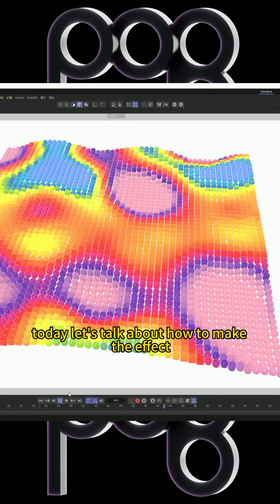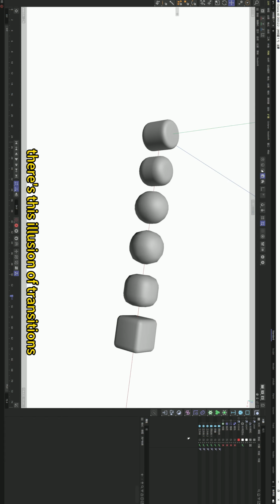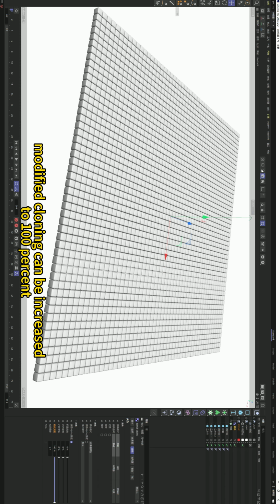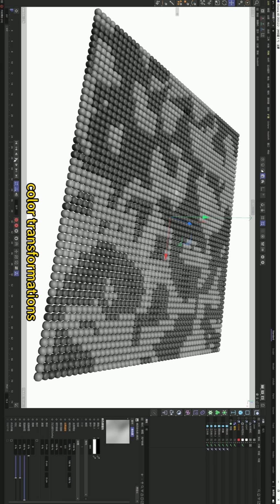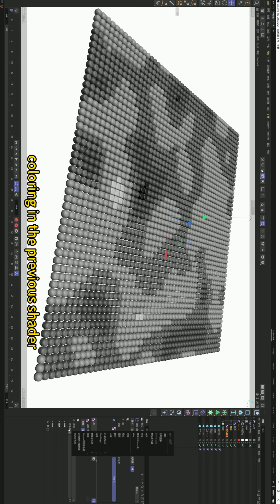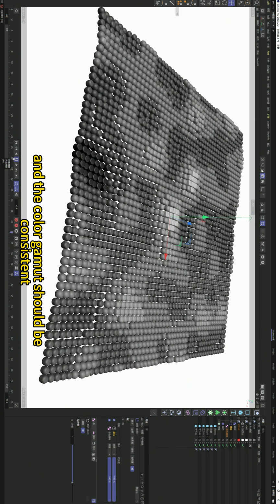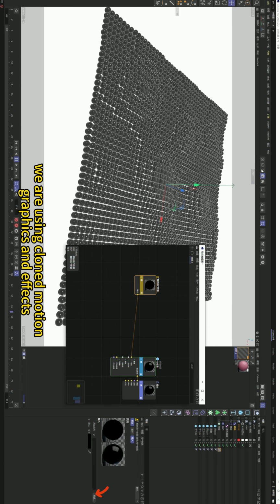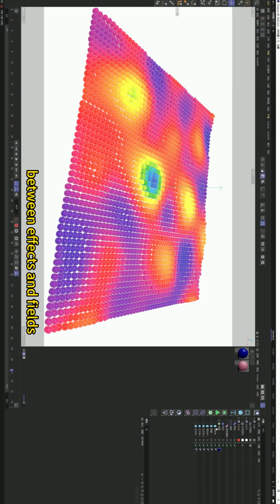🎨 MASTER COLOR MAPPING in CINEMA 4D!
Learn how to transfer MoGraph Effector colors onto objects and render them beautifully in Redshift — all in under 60 seconds! Perfect for motion designers looking to add vibrant, dynamic visuals to their work.

🔥 In this quick tutorial, you’ll learn:
✅ How to link MoGraph color data to objects
✅ Setting up materials for Redshift rendering
✅ Tips to keep renders fast & eye-catching

Save this tutorial for your next 3D project!